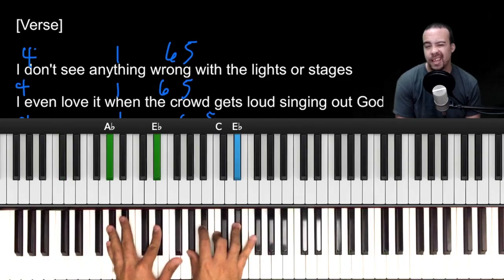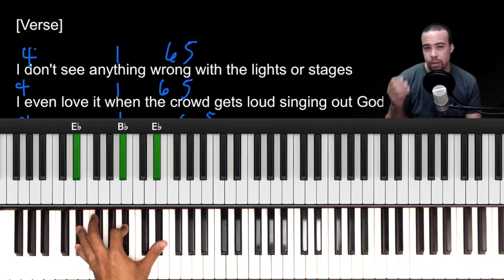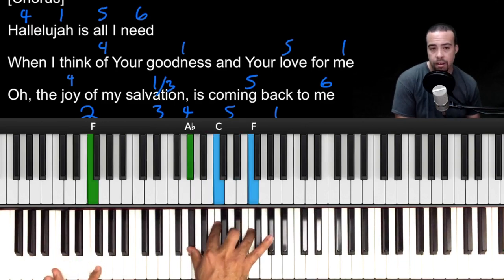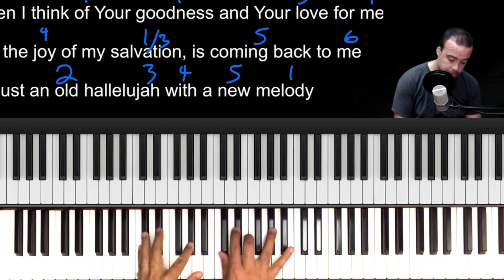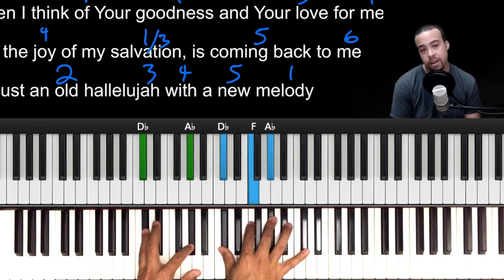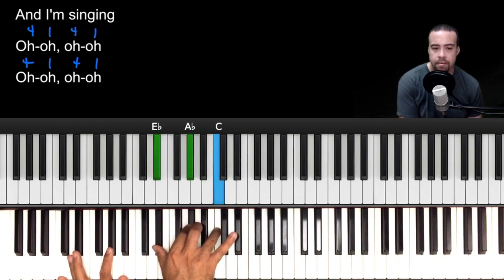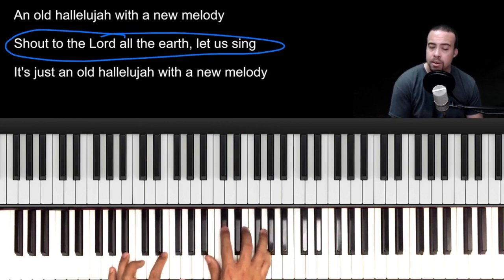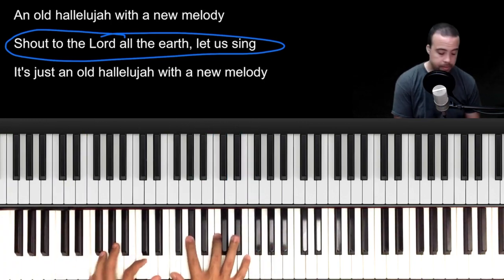Old Church Basement | Elevation Worship & Maverick City | Piano Tutorial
How to play "Old Church Basement" by Elevation Worship & Maverick City.

0:00 Intro
2:42 Verse
3:17 Chorus
8:30 "Oh oh"
11:25 Bridge

My name is Brandon and I love to play worship covers and post tutorials. I hope you are blessed by this song. Don't forget to press that like button and stay up to date with the latest content by pressing that 🔔icon!

➡️$bcampbell44

*BMajorForMusic midi tracks may NOT be RE-UPLOADED or used to create your own lyric/piano videos. If you'd like to use any tracks as your backing tracks for your vocal cover, please credit this channel and put my video link and channel link in your description box. See example message below.

(Example)
"Music was recorded by Brandon at BMajorForMusic Original video can be found at (paste video url here)"

Thank you, as always, for your love and support!